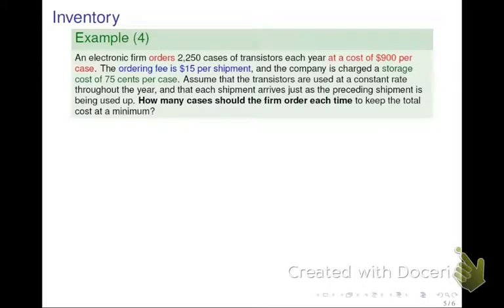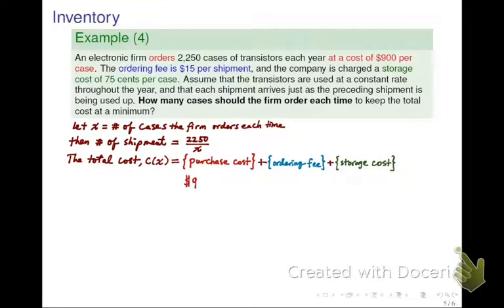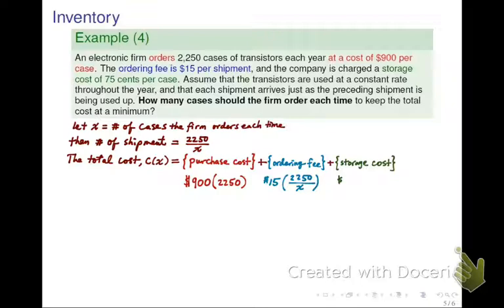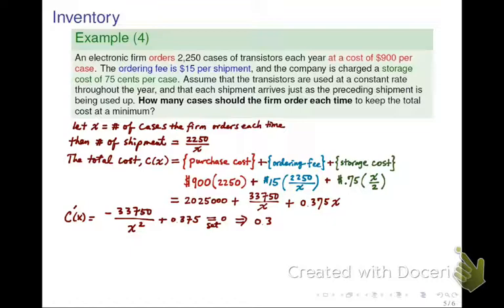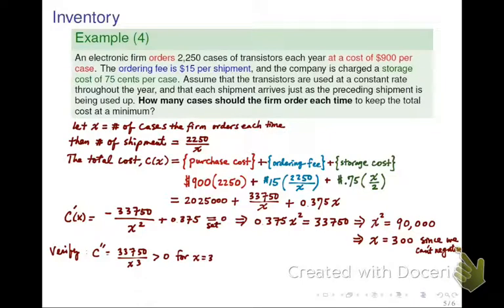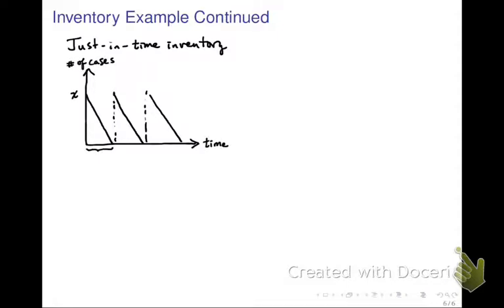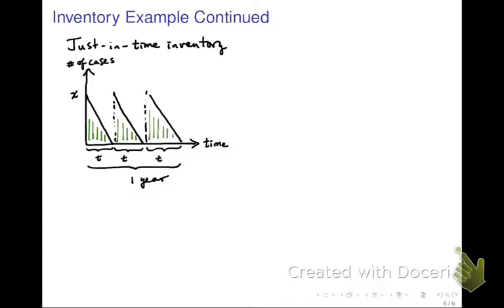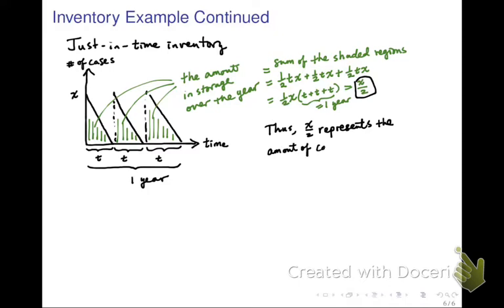m115 exam4 review sol num4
Exam 4 review number 4 for MATH 115 Business Calculus @ CSULB in Fall 2012.